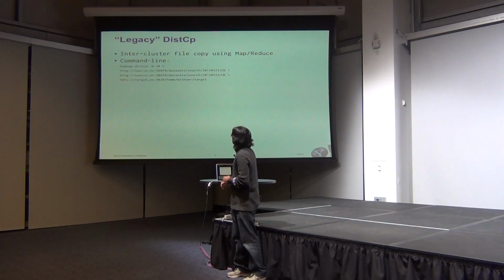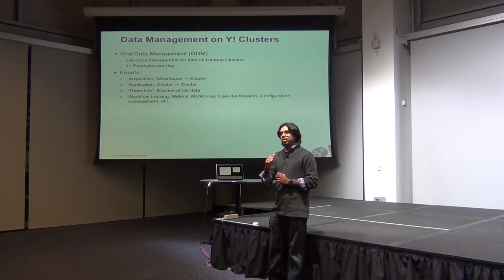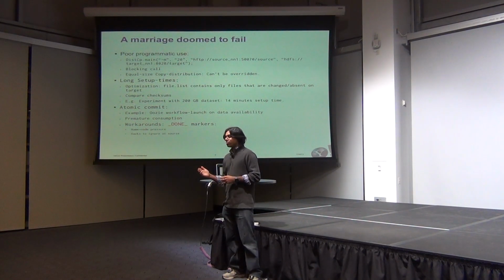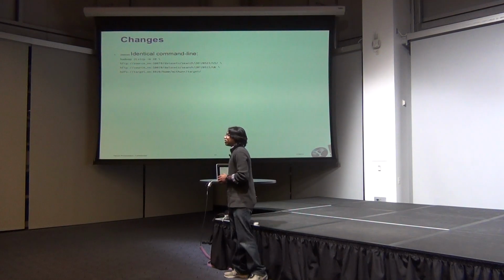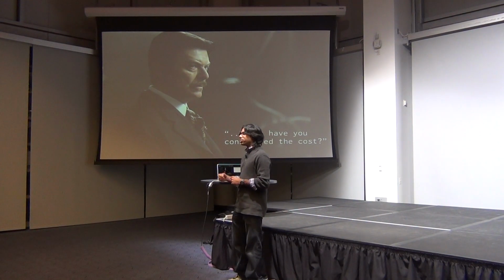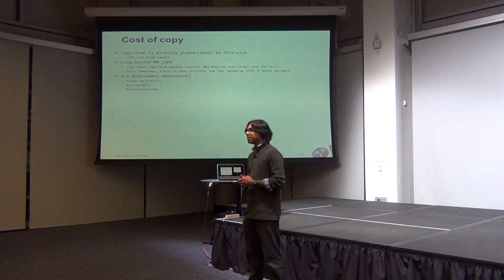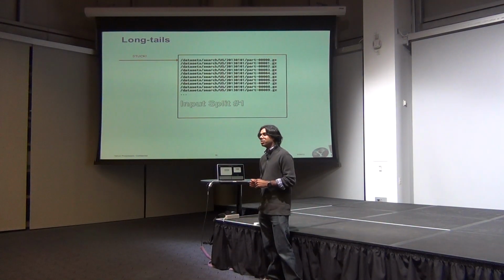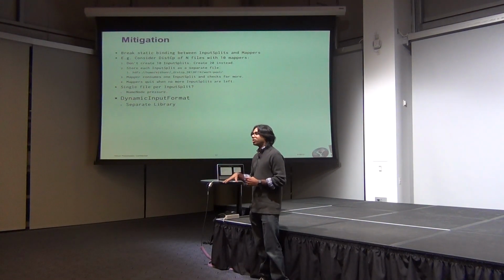HUG Meetup Jan 2013: DistCp Redux and the Dynamic InputFormat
Mithun Radhakrishnan, Software Engineer, Yahoo!

DistCp (distributed copy) is a popular tool used for large inter/intra-cluster copying. It uses Map/Reduce to effect its distribution, error handling and recovery, and reporting. This talk will cover the rationale behind the DistCp rewrite for Hadoop 23, the design, new features and a performance comparison with legacy. It will also introduce a different approach to balancing load across mapper tasks via the DynamicInputFormat.